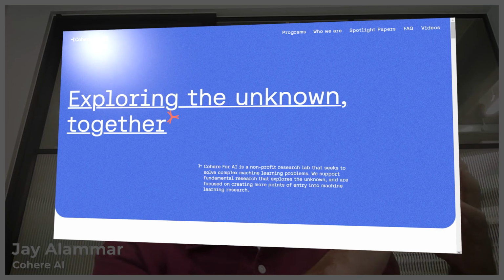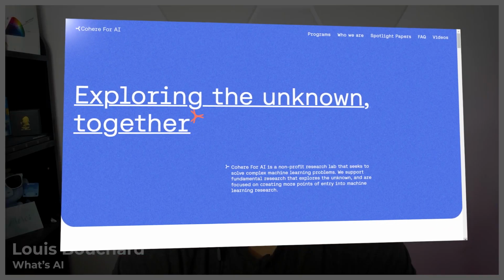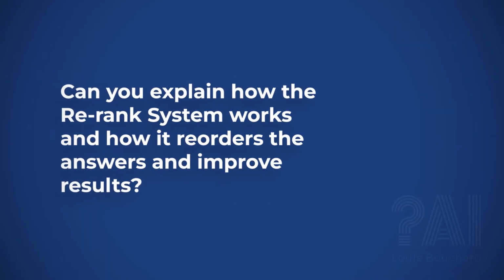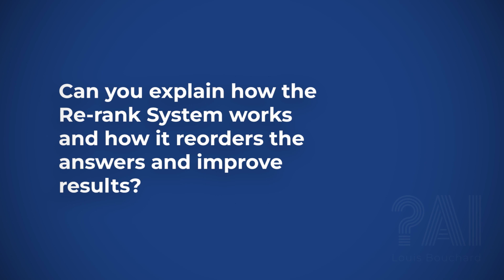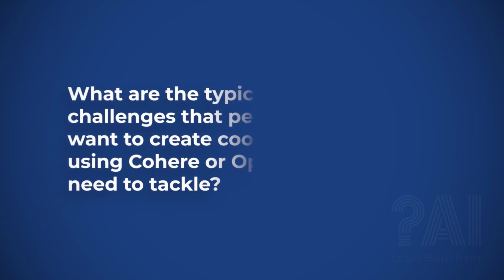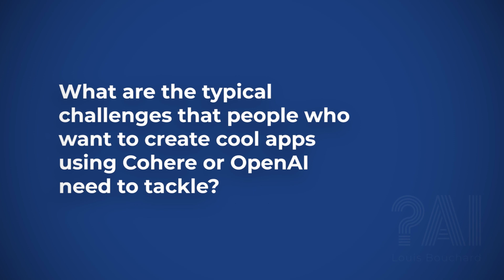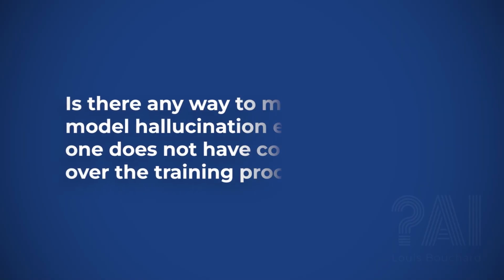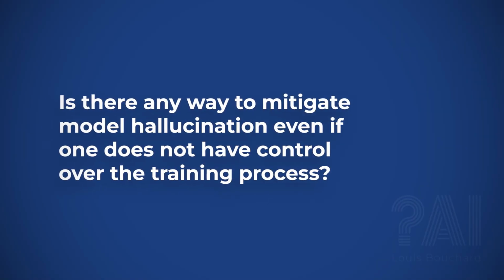Building LLM Apps & the Challenges that come with it. The What's AI Podcast Episode 16: Jay Alammar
My interview with @arp_ai !
►My Newsletter (A new AI application explained weekly to your emails!)

Chapters:
0:00 Hey! Tap the Thumbs Up button and Subscribe. You'll learn a lot of cool stuff, I promise.
00:43 Introduction of Jay Alammar
04:15 Why Jay got into AI 8 years ago?
08:42 Why teach after learning
16:55 What is a Transformer?
22:10 What the blocks are made of and how they work?
27:51 Training steps of LLM explained in simple words
35:16 What are embedding?
41:37 Re-rank Systems
43:47 How to know that your problem can be solved by LLM?
47:50 Chatbot on private or proprietary data
49:35 Challenges with AI Apps
53:24 The requirement to create AI apps
59:17 Mitigate model hallucination from your side
01:02:18 How does ChatGPT work with any language you type in?
01:06:20 AI evolution in next few years
01:09:10 Jay wants AI to be able to do this
01:11:20 AI apps used by Jay
01:13:50 Projects of Jay